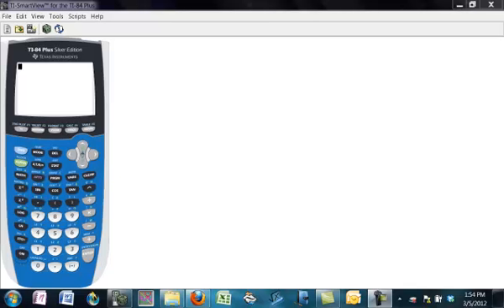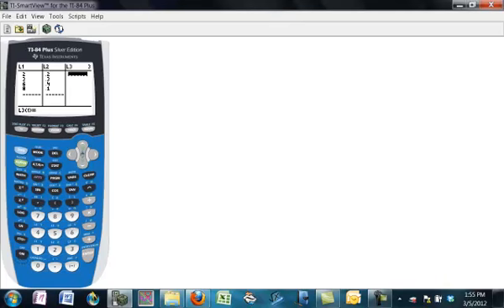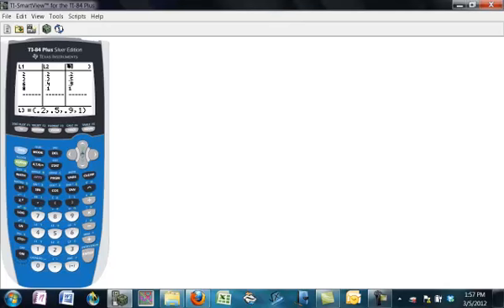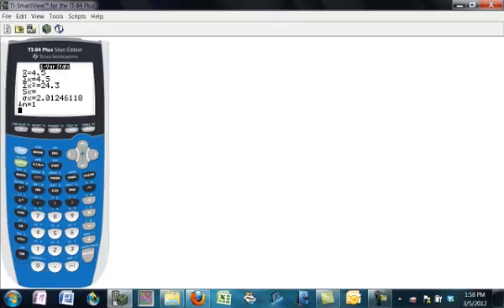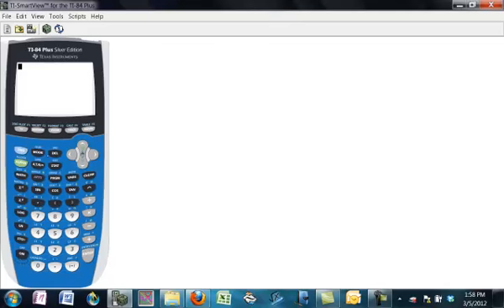Statistics 2.11.6 Finite Distributions on the TI 84